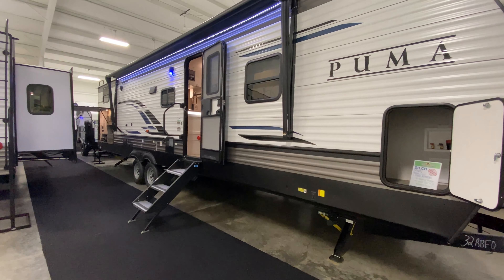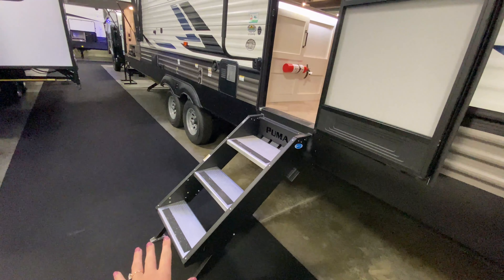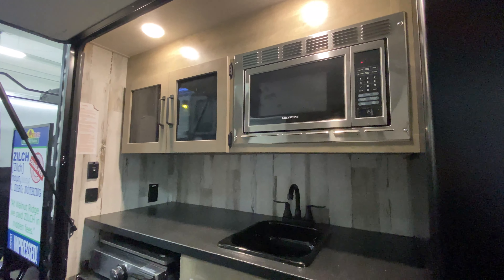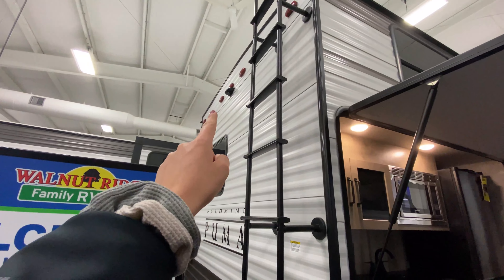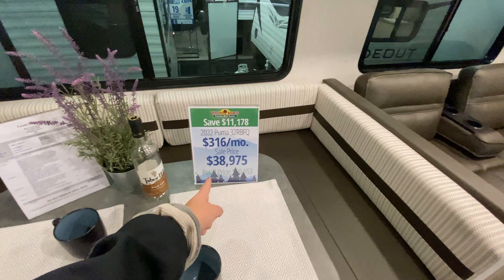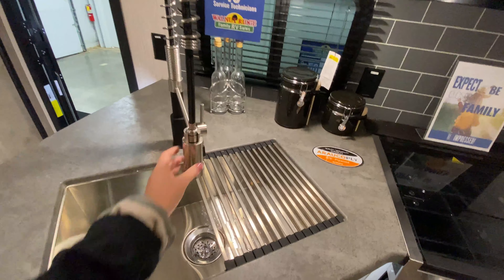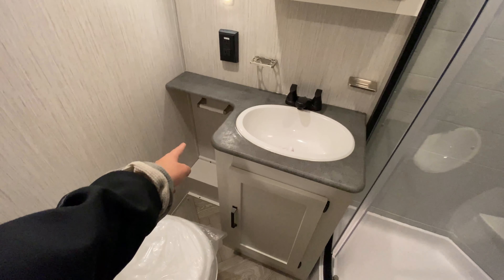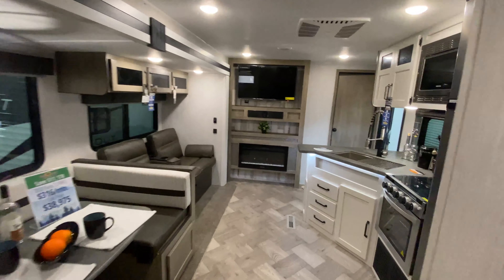Biggest Bunkroom & Outside Kitchen! | 2022 Puma 32RBFQ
Lots of outdoor living space, feature packed outside kitchen, HUGE bunkroom, sleeping spots for the whole family, I mean this Puma is loaded!